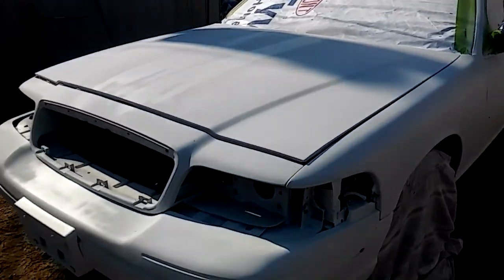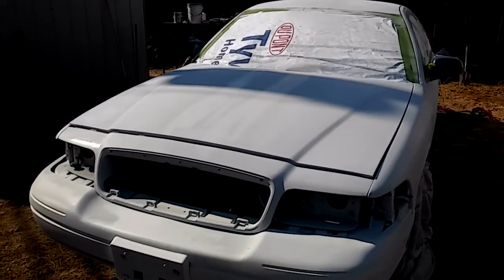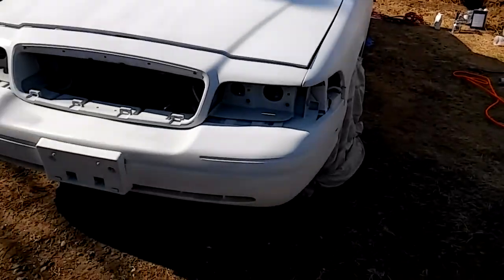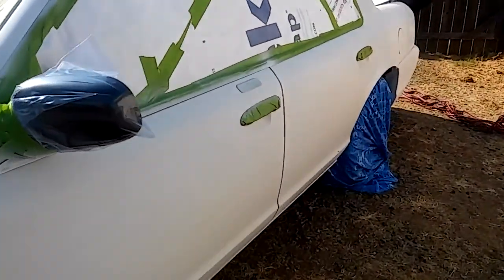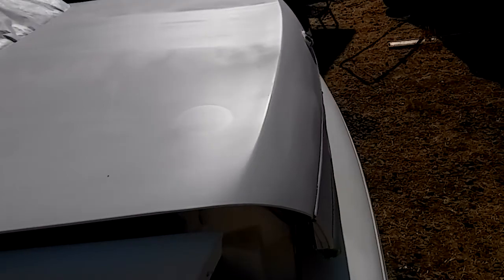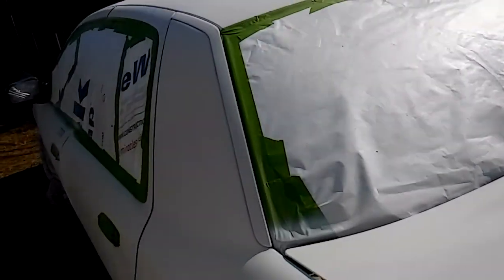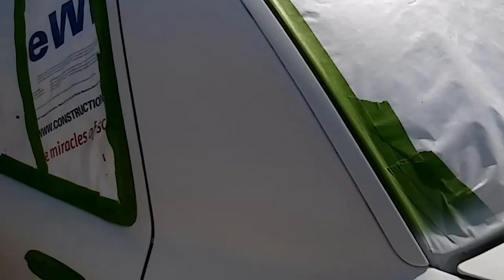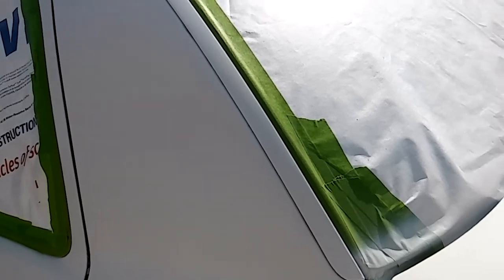BBHR Project Blue Lives Matter repaint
Part 2 of a week end paint job.